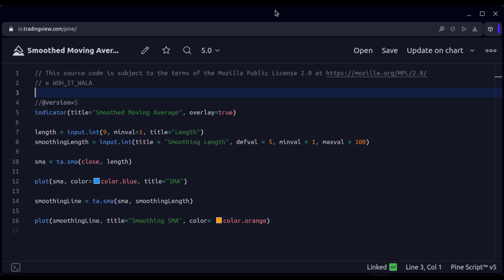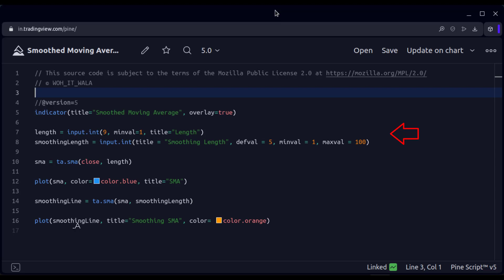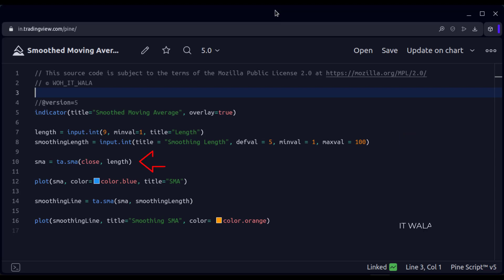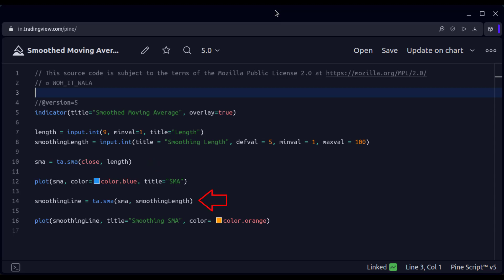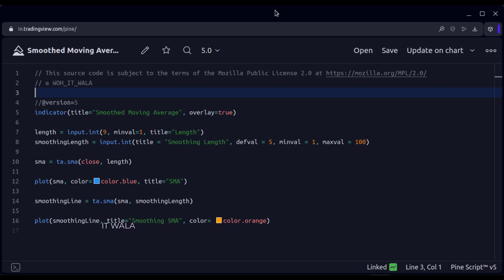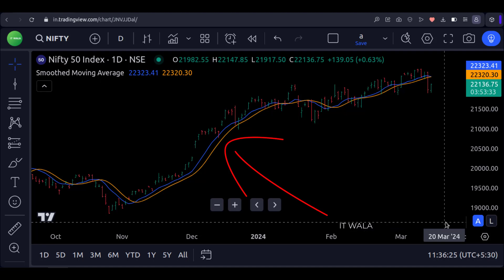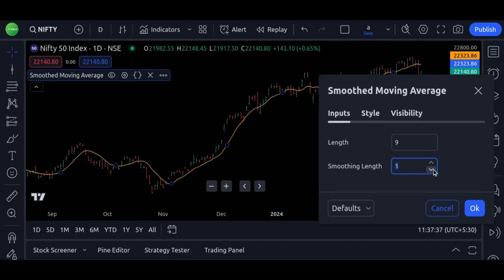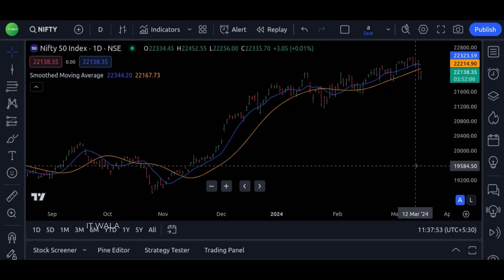"Mastering TradingView Pine Script: Smoothed Moving Average Tutorial"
⭐Description:
Welcome to our latest tutorial on TradingView Pine Script! In this video, we'll delve into one of the most powerful indicators for technical analysis: the Smoothed Moving Average (SMA). Whether you're a seasoned trader or just starting out, understanding how to code and utilize the SMA can greatly enhance your trading strategies.

Join us as we break down the process step by step, guiding you through the creation of a Smoothed Moving Average indicator from scratch. From defining the logic behind the SMA to implementing it efficiently in Pine Script, this tutorial is designed to be accessible to traders of all levels of expertise.

By the end of this tutorial, you'll have a comprehensive understanding of how the Smoothed Moving Average works and how to integrate it into your TradingView charts. Don't miss out on this invaluable tool for identifying trends and making informed trading decisions.

Let's dive in and master the Smoothed Moving Average together! 📈💻

TradingView is a versatile and comprehensive platform that has become a go-to resource for traders and investors worldwide. Offering a seamless blend of powerful charting tools, social networking features, and a vibrant community, TradingView has revolutionized the way individuals approach financial markets.

At its core, TradingView provides users with advanced charting capabilities that allow for in-depth analysis of various financial instruments across multiple markets, including stocks, forex, cryptocurrencies, and commodities. Traders can customize their charts with a wide range of technical indicators, drawing tools, and chart types to suit their specific trading strategies and preferences.

One of the standout features of TradingView is its intuitive and user-friendly interface, which caters to both novice traders and seasoned professionals alike. Whether you're just getting started in the world of trading or you're a seasoned expert, TradingView offers a seamless experience that empowers users to make informed decisions and execute trades with confidence.

Moreover, TradingView fosters a dynamic and interactive community where traders can share ideas, insights, and strategies in real-time. Through features like public charts, chat rooms, and social networking functionalities, users can engage with like-minded individuals, collaborate on trading ideas, and stay updated on the latest market developments.

Overall, TradingView has emerged as a powerhouse platform that continues to redefine the landscape of online trading and investing. With its robust set of features, user-friendly interface, and vibrant community, TradingView remains the platform of choice for traders seeking to gain an edge in today's dynamic financial markets.

Pine Script stands out as a powerful scripting language specifically designed for creating custom indicators and strategies on the TradingView platform. Developed by TradingView, Pine Script empowers traders to translate their unique trading ideas into actionable scripts that can be applied directly to TradingView's charts.